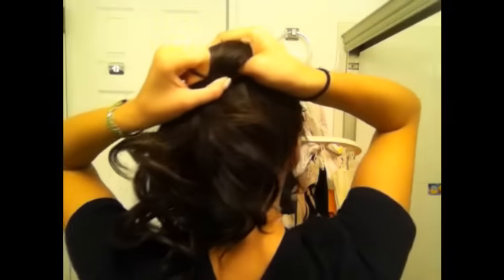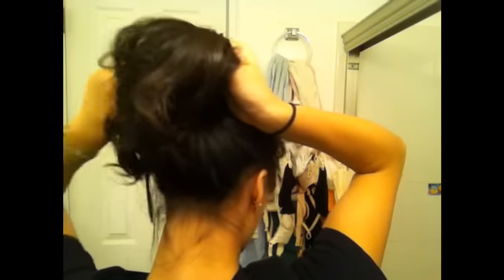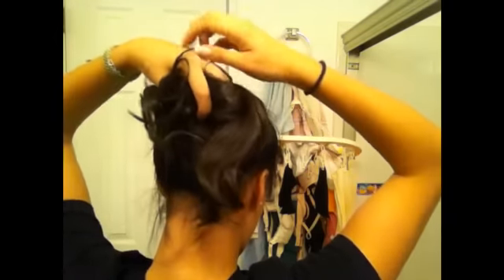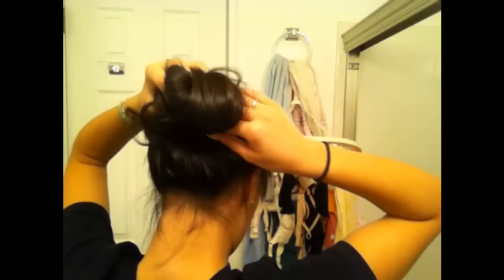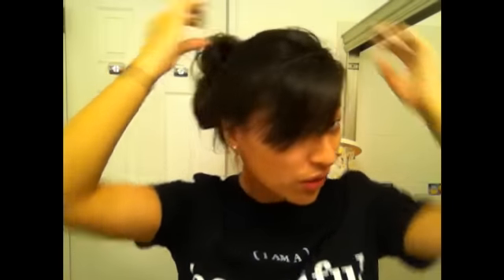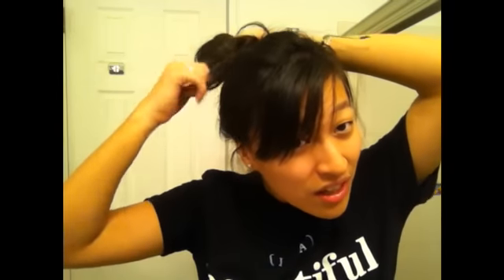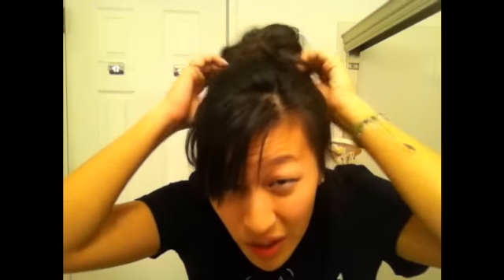Quick Up Do Hair Tutorial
After your hair is curled, you can also put it up!